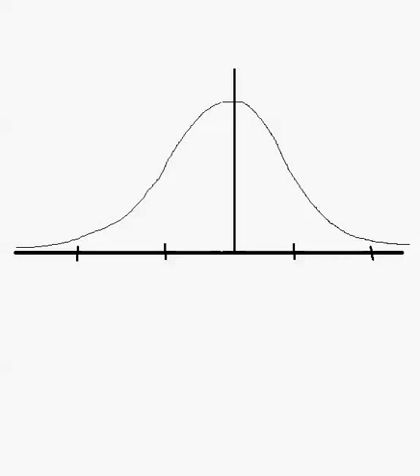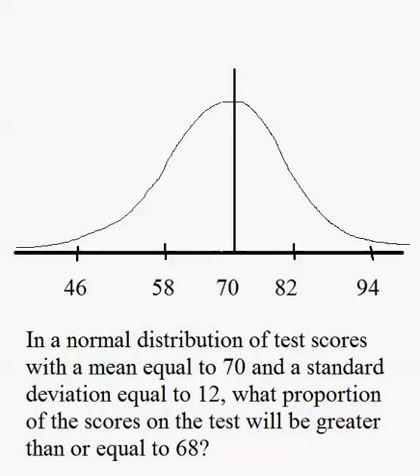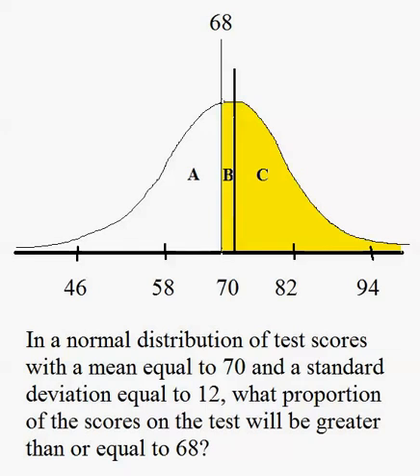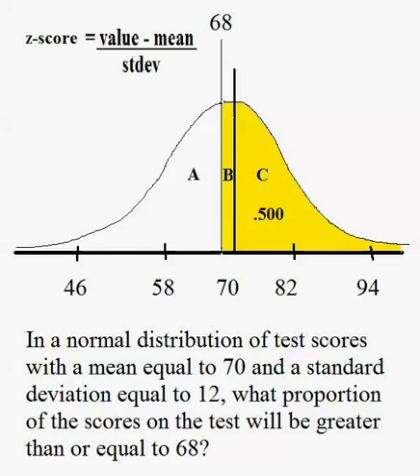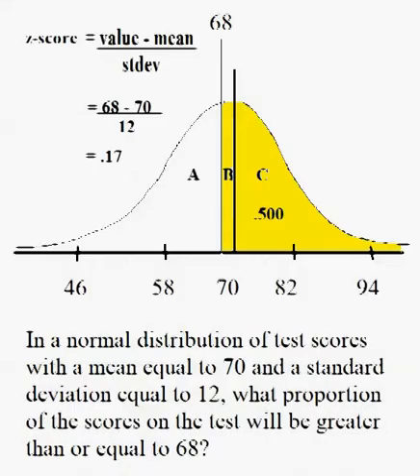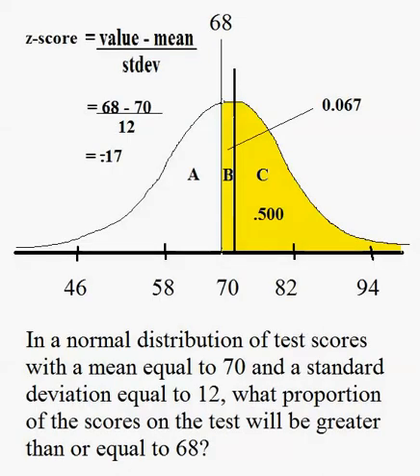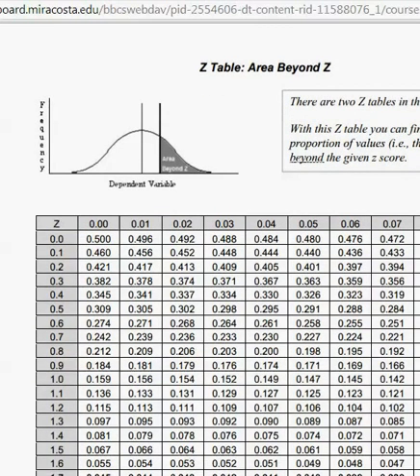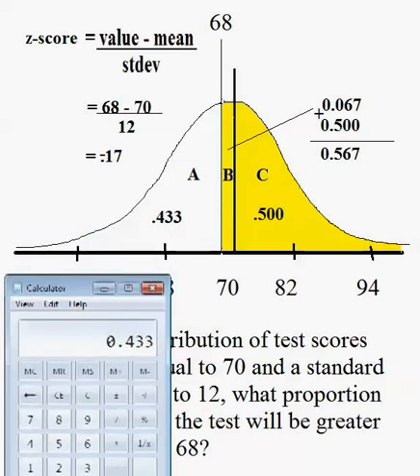Proportions and the Normal Distribution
A Proportion Problem - Finding the area under the curve